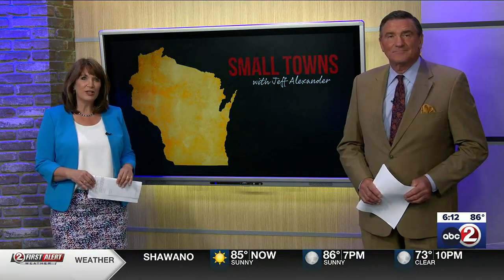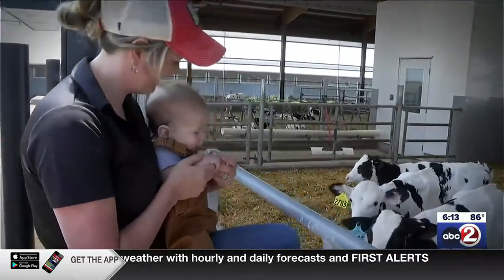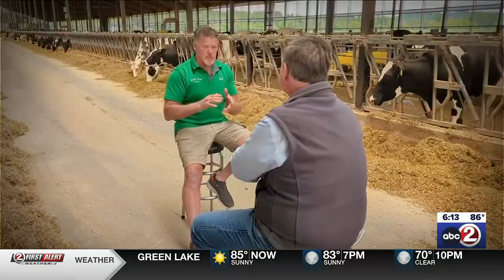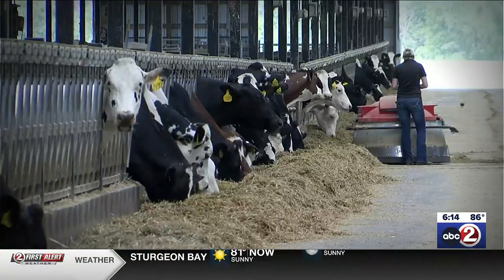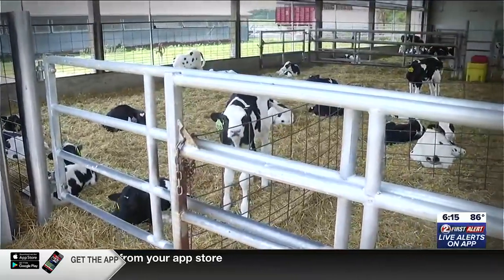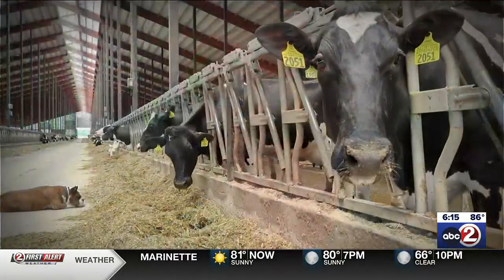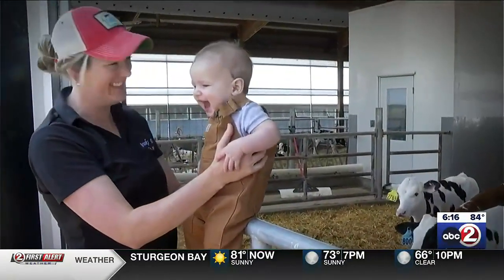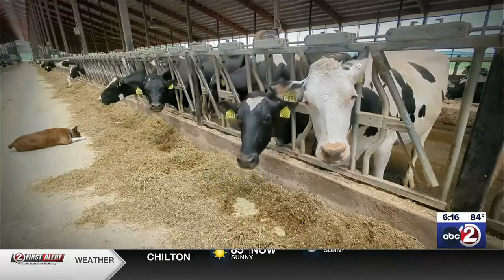SMALL TOWNS: Four generations on a farm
The June Dairy Month farm report continues